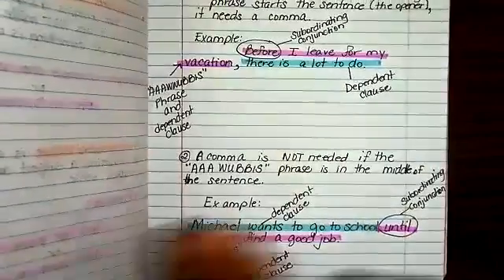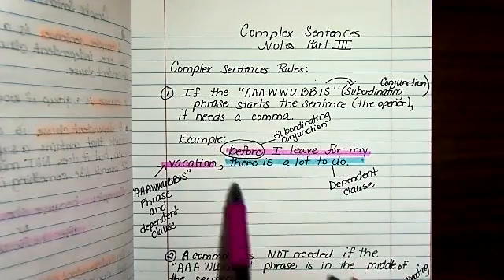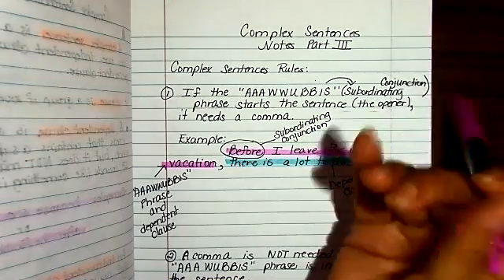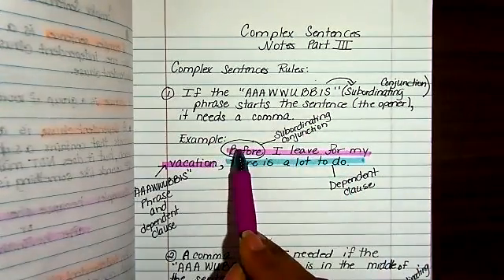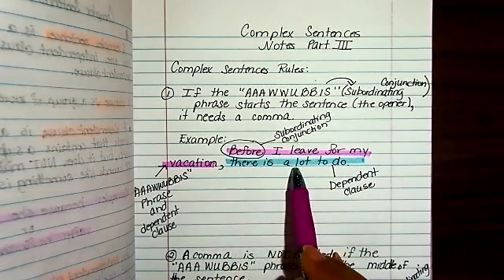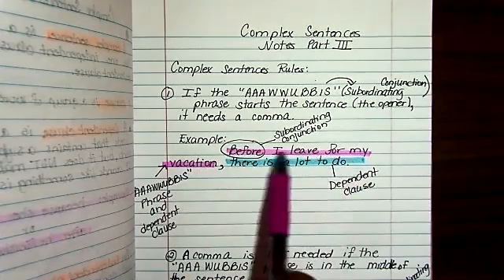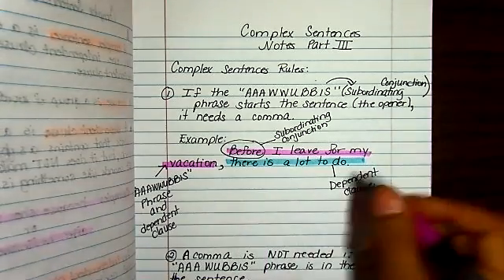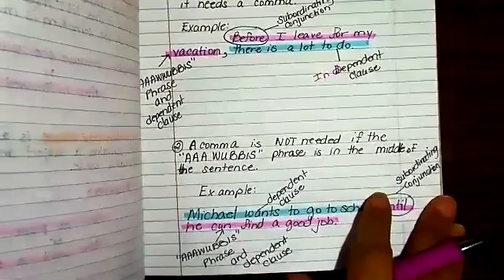Complex Sentences II